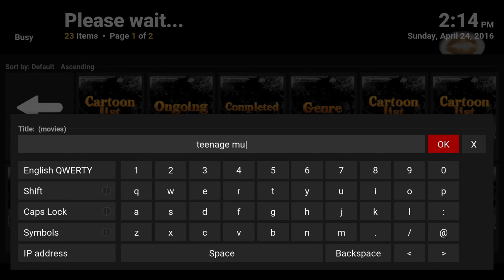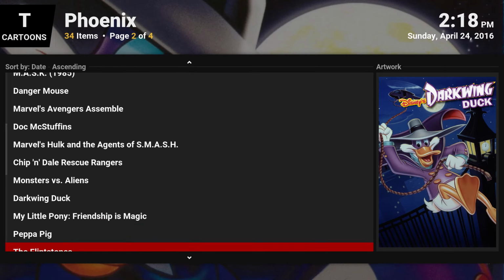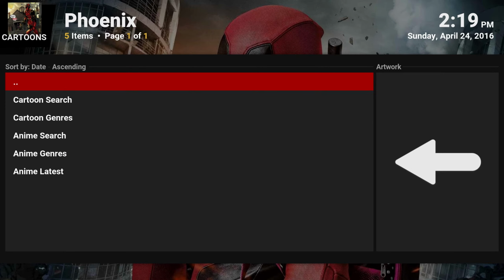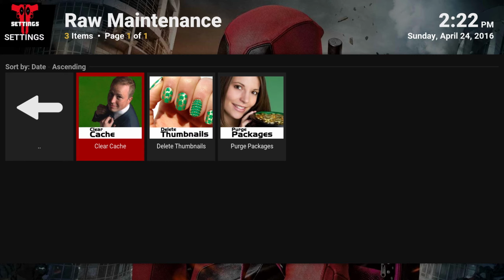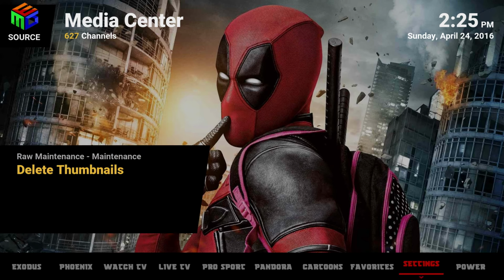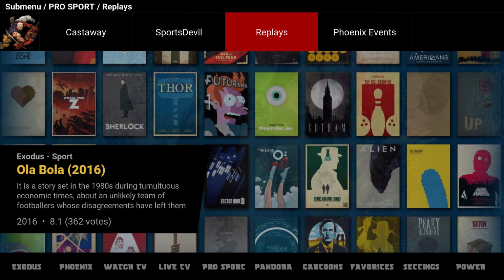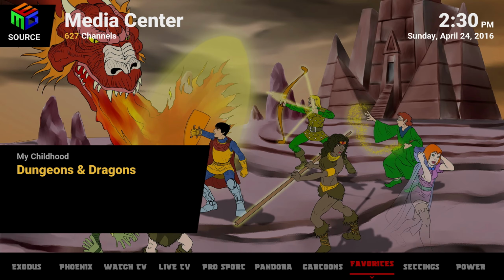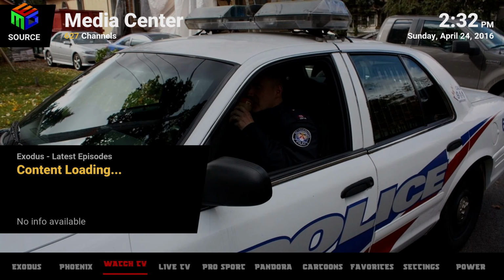Kodi EMGSource Build Overview - Part 3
EMGsource Build Deadpool Edition. Part 3  Cartoons, Maintenance and Rant. All feedback is appreciated good or bad. I'm here to help. I will do my best to answer all your questions asap.

Addons:
phoenix, kiss cartoons, kiss anime, Raw Maintenance , Fresh Start